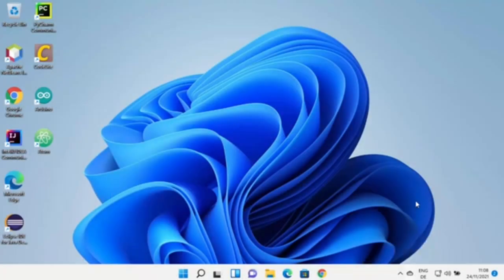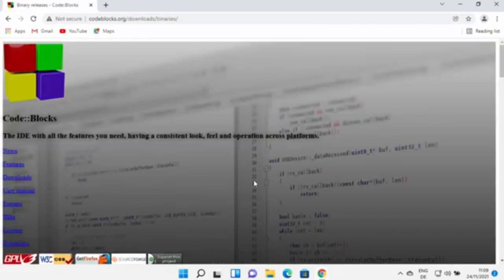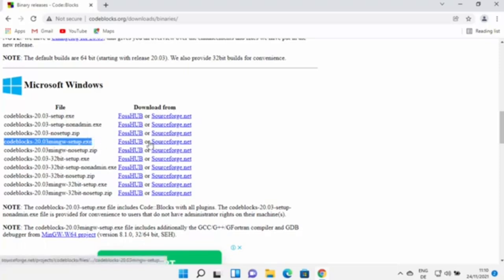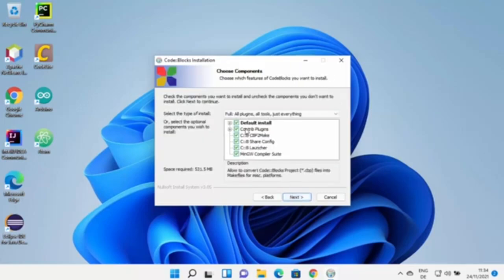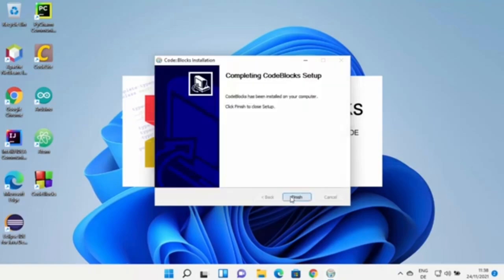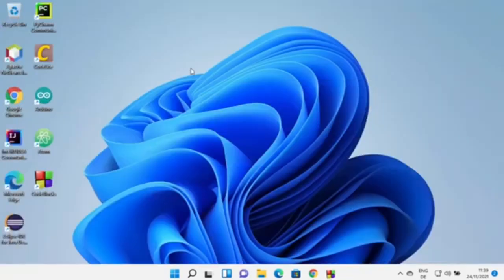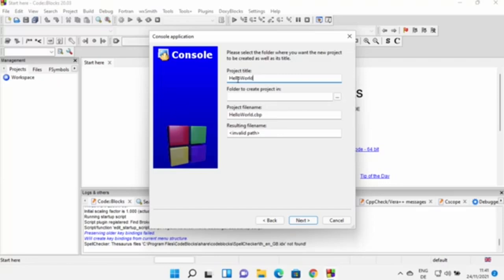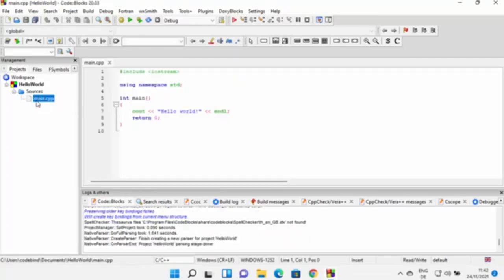How to install CodeBlocks IDE on Windows 11